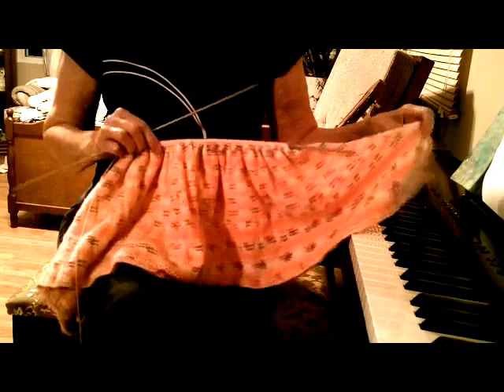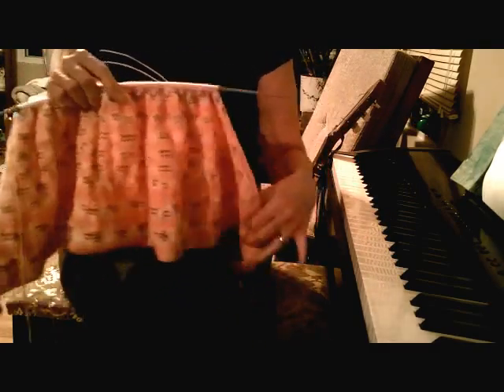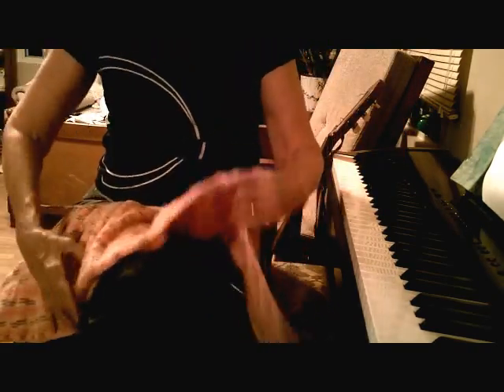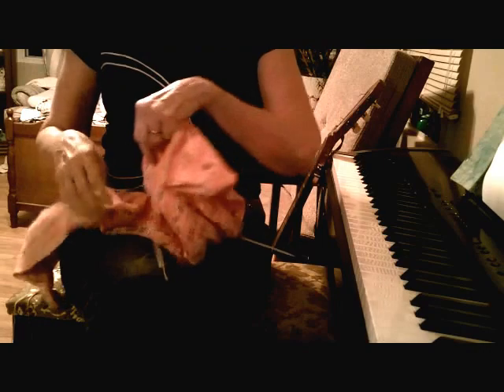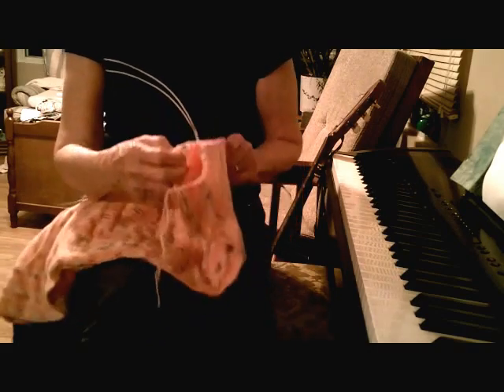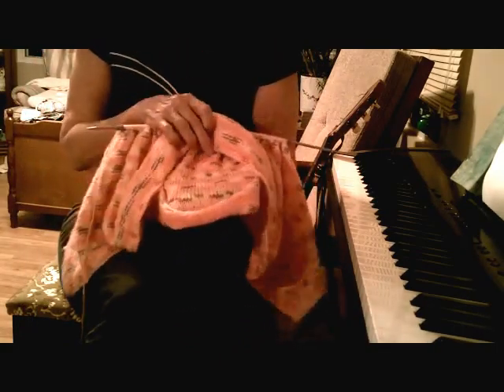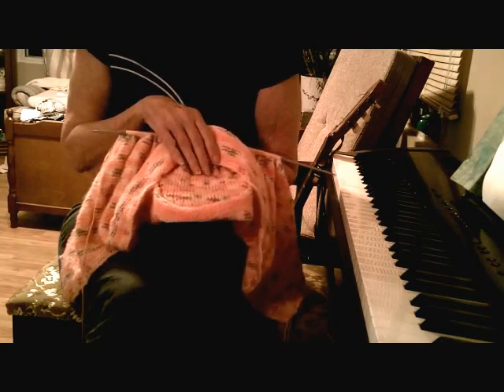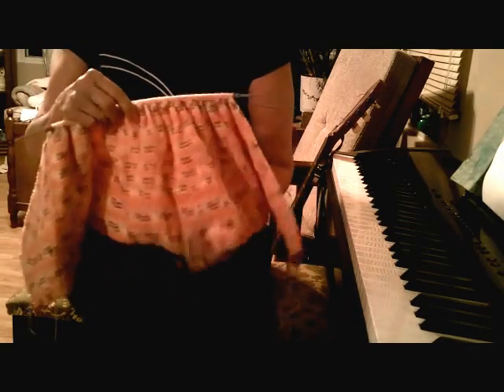Double knit no seams batwing sweater on two stra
This sweater is double knit on straight needles by Lynn Frederickson.
Starting at the top and knitting down to the ribbed waist line. It is made inside out. When you finish the last row, you turn it right side out and put it on. I will be posting instructions for this sweater in the near future.